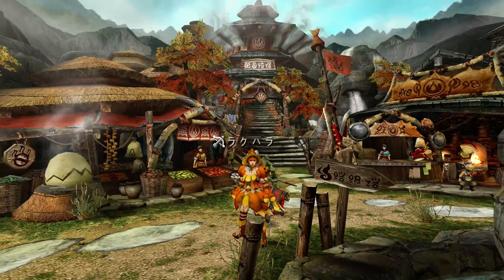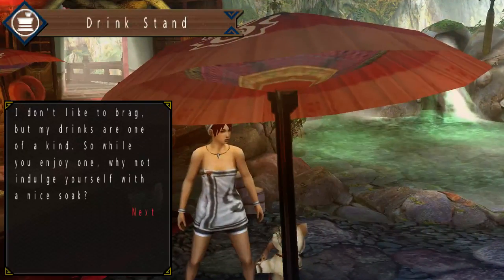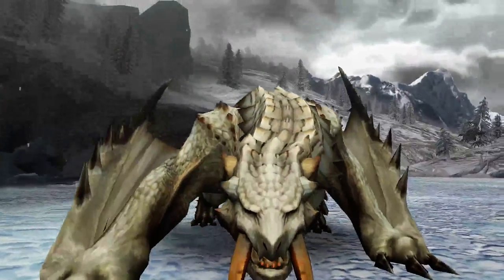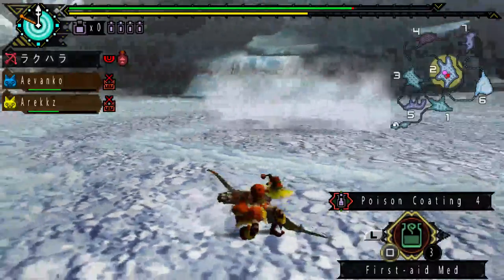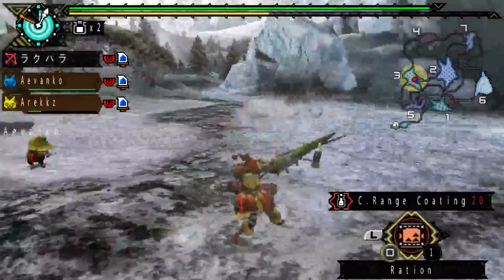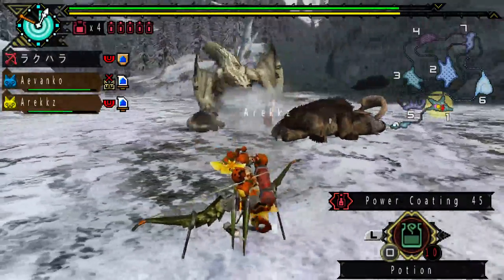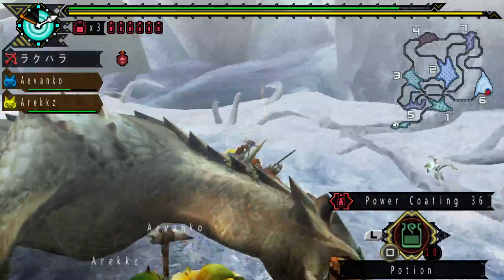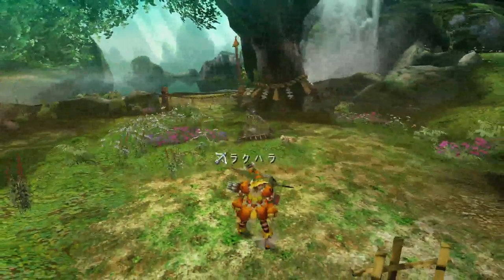MHP3 - 22 Bounce and pounce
MHGeek's series on MHP3rd.
Regrettably, another Barioth has to bite the dust in the quest to craft the Ice Crest bow. Just how many more Barioths does it take for Rakuhara to get enough parts?!